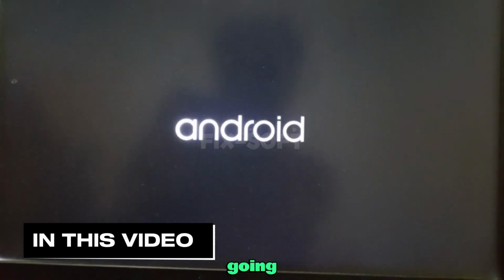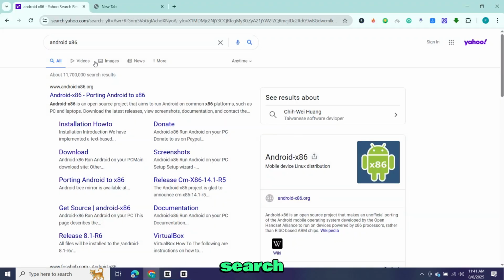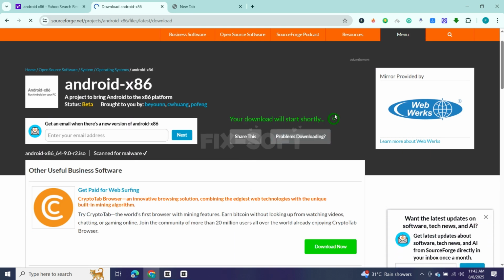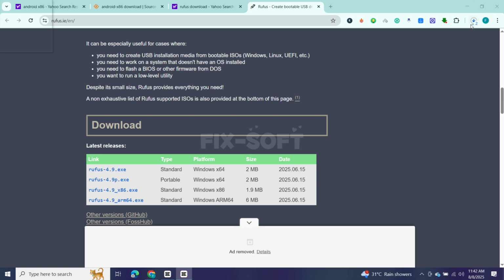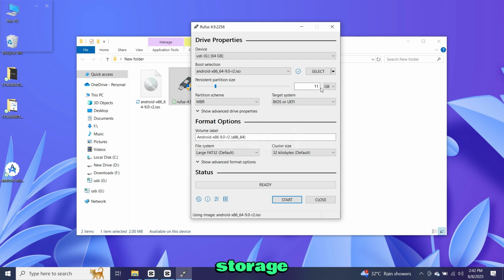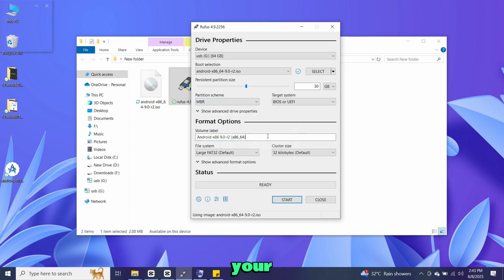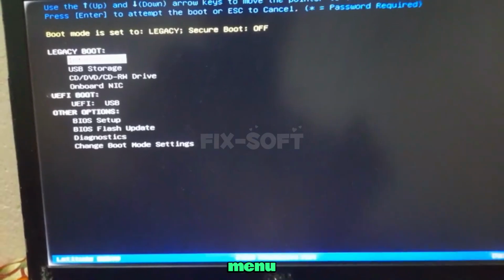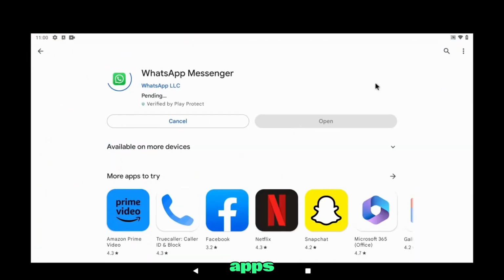Run Android From USB Pen Drive on PC or Laptop | Install Best Android x86 OS on USB drive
In this video, I’ll show you step-by-step how to run Android-x86 from USB on your PC or laptop without installing anything on your hard drive. This is the easiest way to enjoy a portable Android OS for PC that works on almost any computer.

With this Android-x86 USB boot method, you can turn your pen drive into a bootable Android USB drive and use Android just like you would on a tablet or smartphone. You can install apps, play games, browse the internet, and more — all without affecting your current operating system.

Whether you have an old laptop or a new PC, this best Android OS for PC setup is perfect for testing Android, gaming, or using your favorite Android apps. No risk, no hassle — just plug in your Android USB pen drive, boot your system, and enjoy.

In this tutorial, you’ll learn:
How to download and set up Android-x86 live USB
How to create a bootable Android USB drive
How to boot Android from USB on any PC or laptop
How to use Android on PC without installing it permanently

Carry Android in your pocket, plug it into any computer, and get a full Android OS for low end PC or high-end systems alike. This is the ultimate portable Android OS tutorial for everyone who wants flexibility and performance.